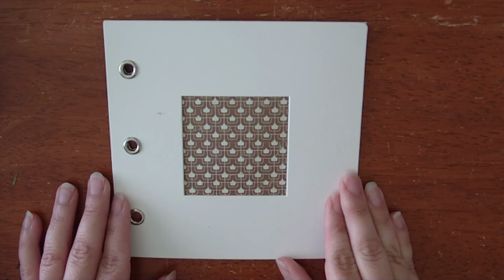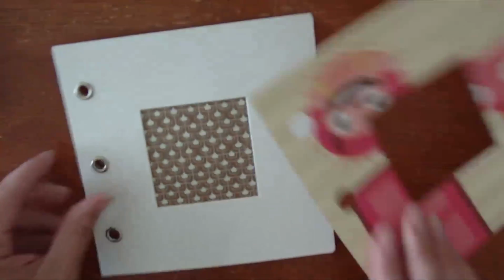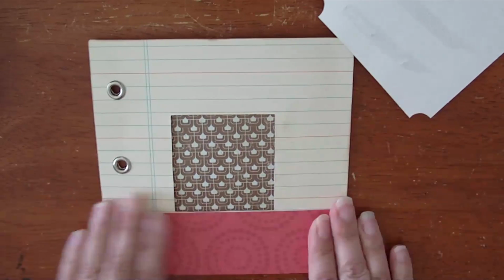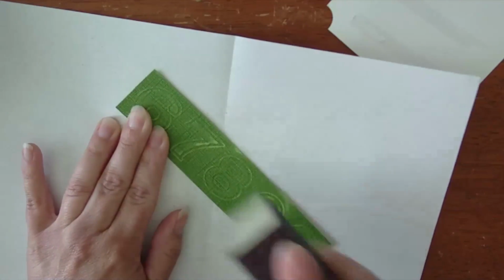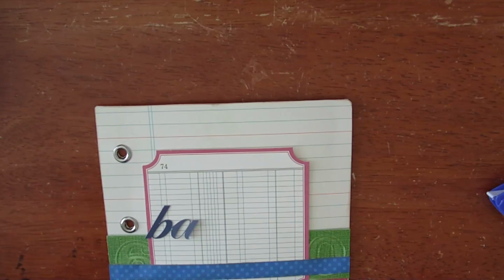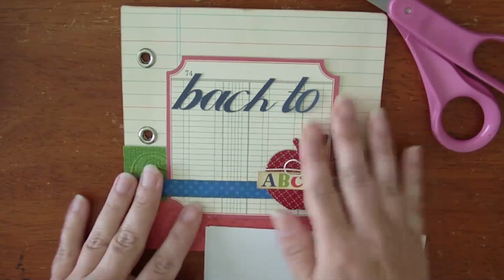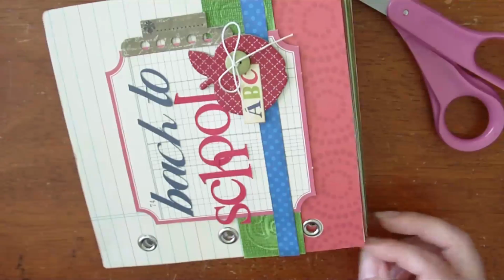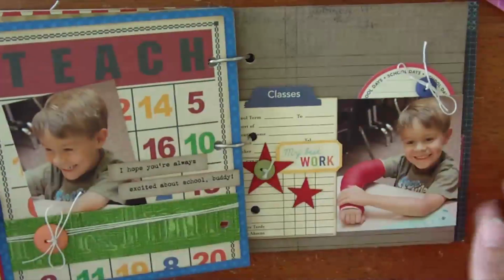July Mini Album a Month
Watch a video as Garden Girl Jennifer Gallacher shows you how to
construct a shaped chipboard album with a school theme.